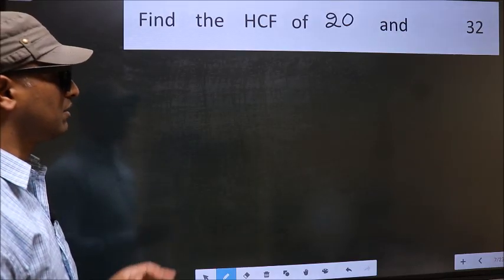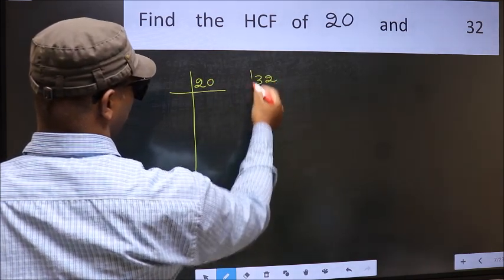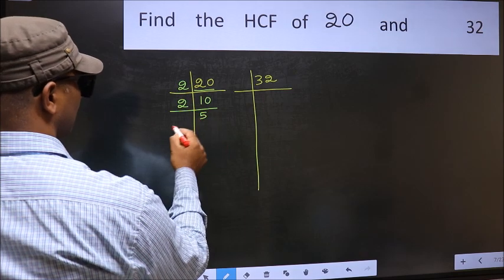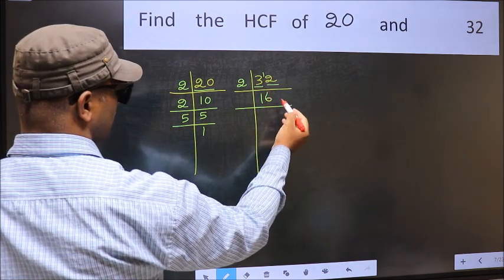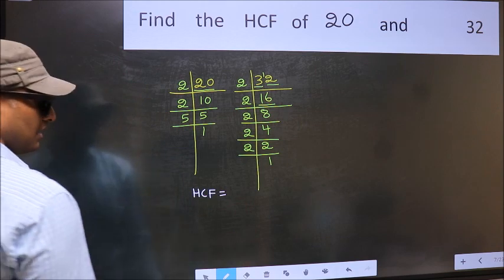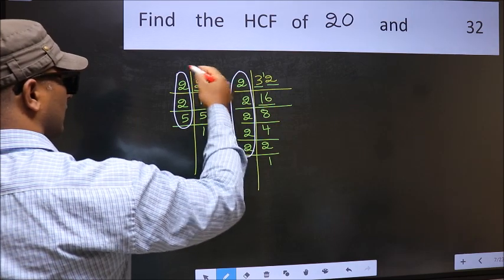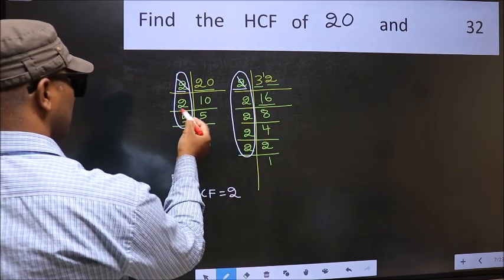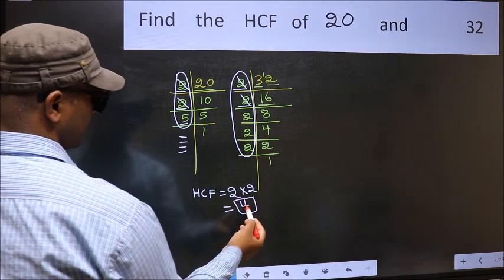HCF of 20 and 32